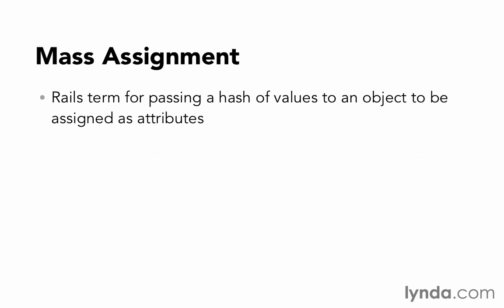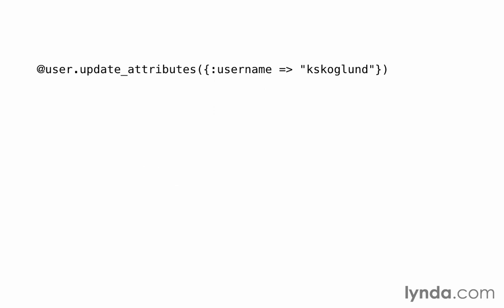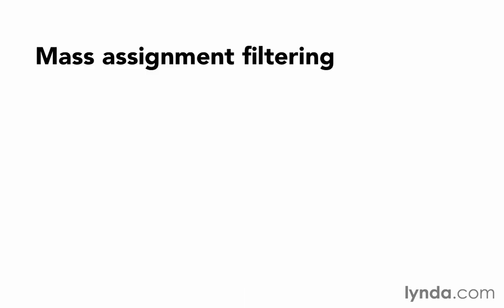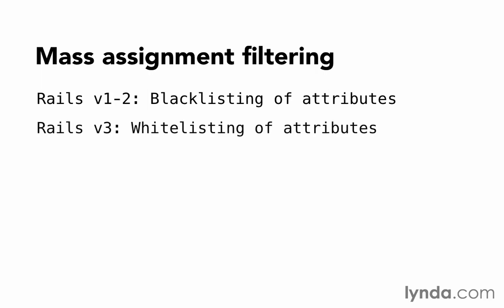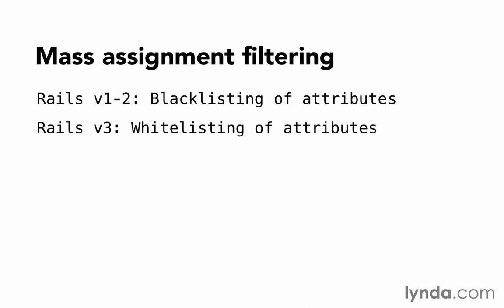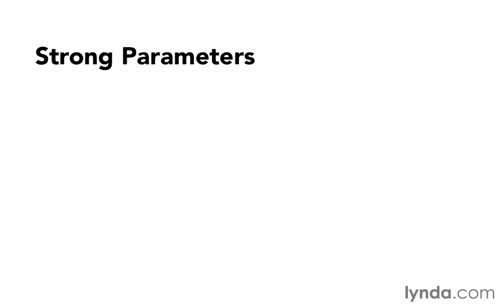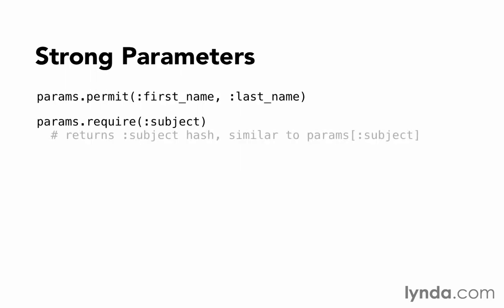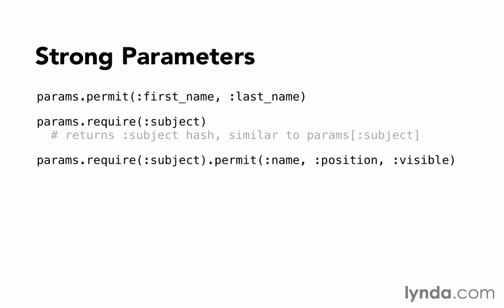69 RoR controllers and crud strongparams